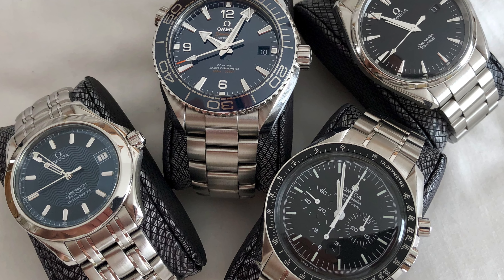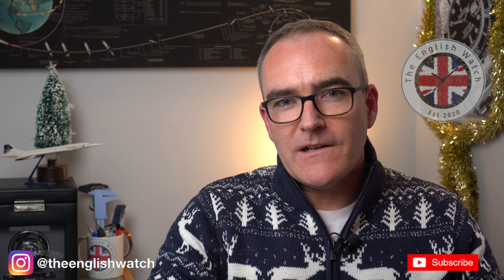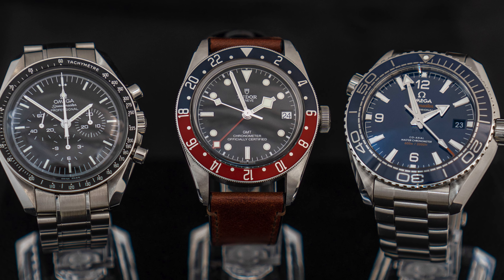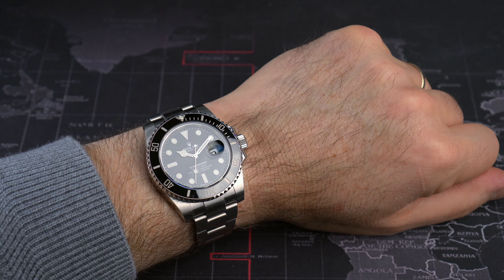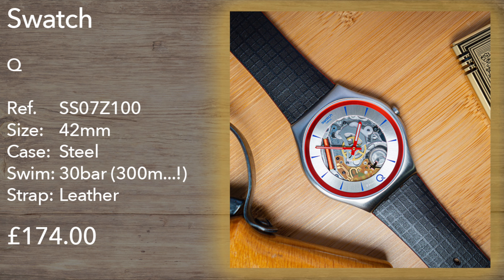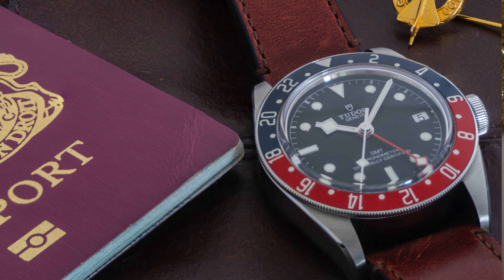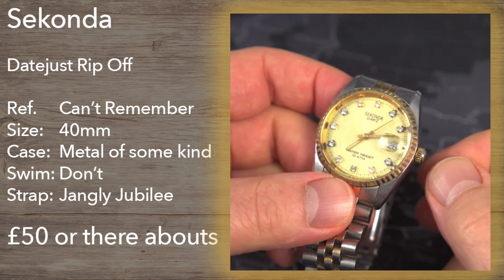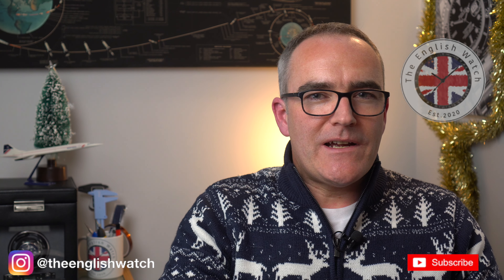2020 Watch Review | Rolex | Omega | Patek Philippe | Blancpain | JLC | Swatch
This is part 1 of 2 for the 2020 on the wrist review.  In this episode we go from January to June and visit 1 or 2 authorised dealers to try out some watches.

These videos take a lot of time to produce and edit.

📸 My Camera Gear:
➡️ Sony A4600 camera
➡️ Manfrotto Befree Travel Tripod
Sigma 16mm Lens
➡️ Sony 35mm Lens
Sony 18-135 Lens
Rode Video Microphone
K&F Variable ND Filter
Macro Extension Tubes

🎥 My Studio Gear:
➡️ Lapel Microphone
➡️ Dimmable LED Light
➡️ Soft Box lighting
Lowepro Tahoe 150 Camera Bag

🖥 My Computers:
MacBook Pro 13" for travel
➡️ iMac 27" for home
Logitech MX Master 3 Mouse
World Mouse Pad